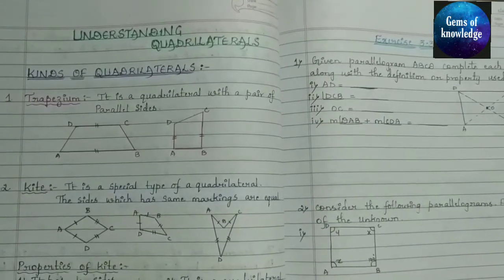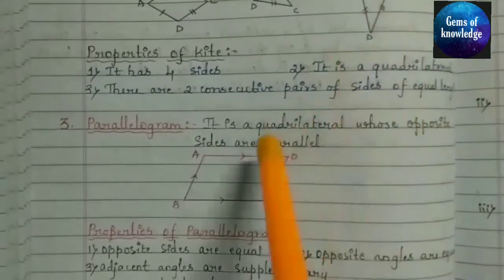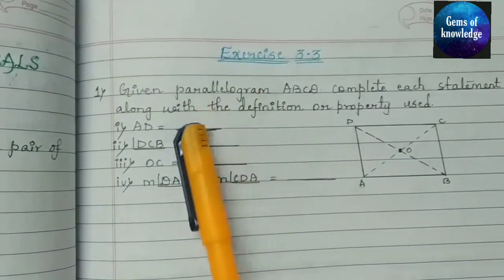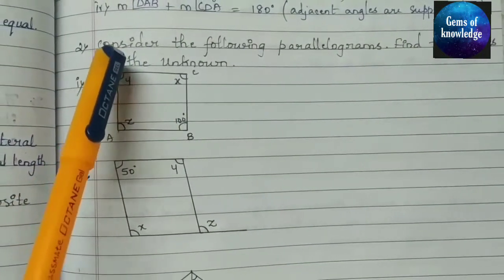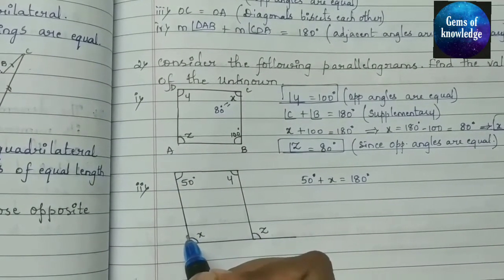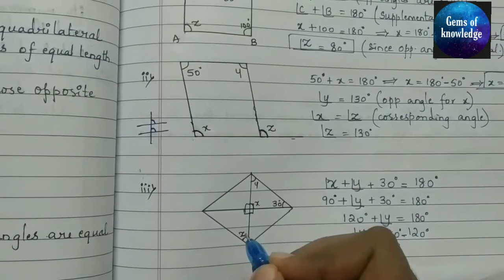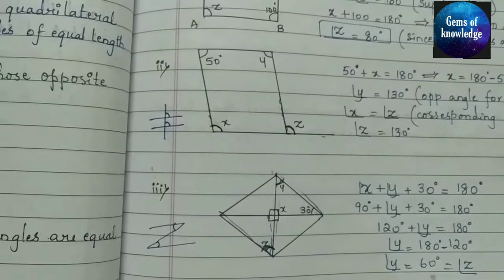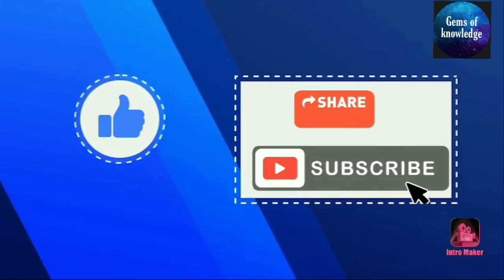understanding quadrilaterals Exercise 4.3 part 1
Here's a video on understanding quadrilaterals Exercise 4.3...

Hope you understand my video...